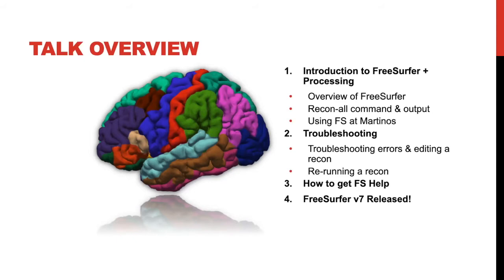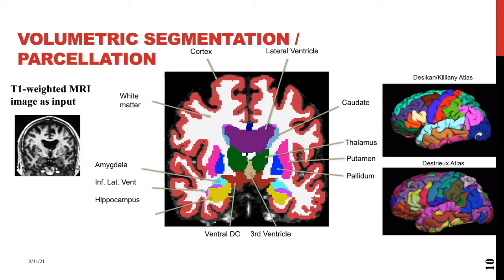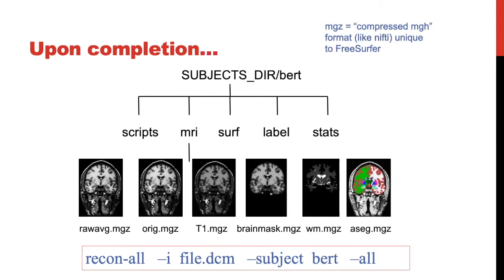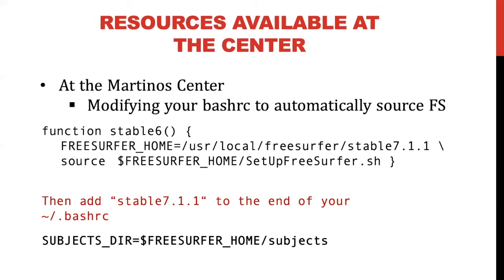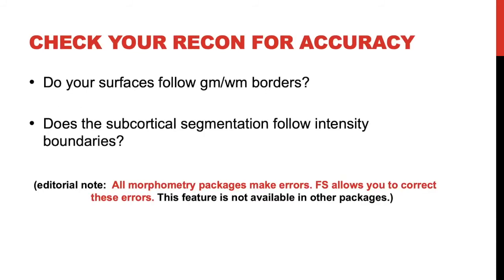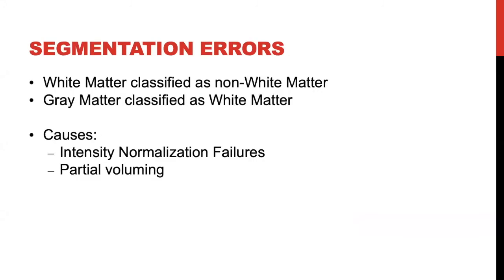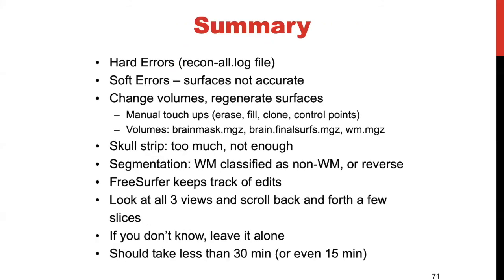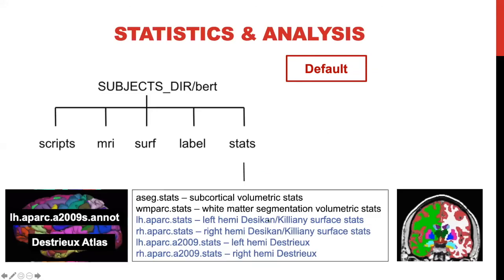Intro to FreeSurfer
Devani Cordero and Erendira Garcia Pallares

Why & How, 11 Feb 2021